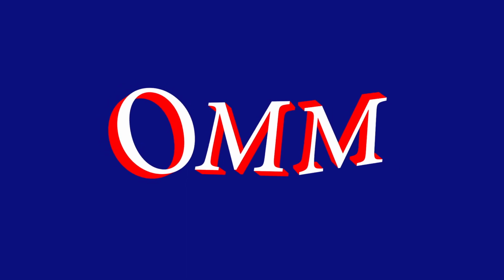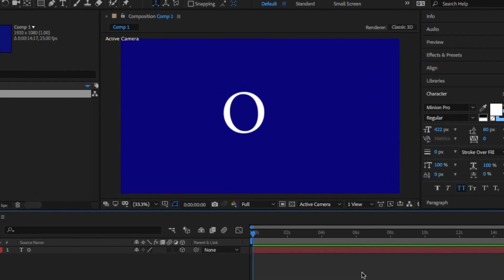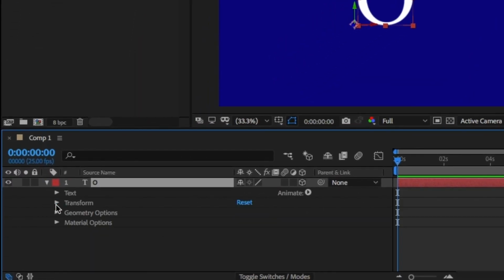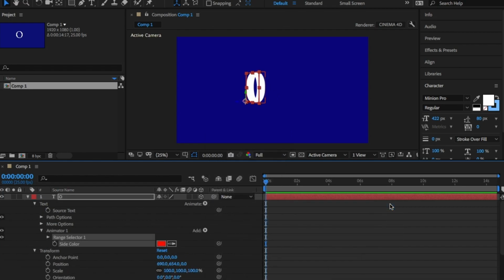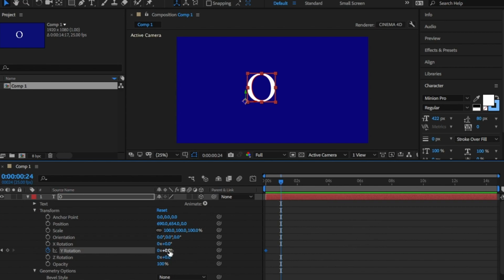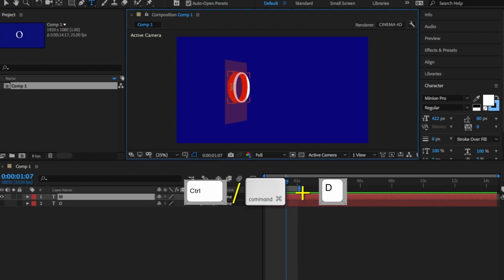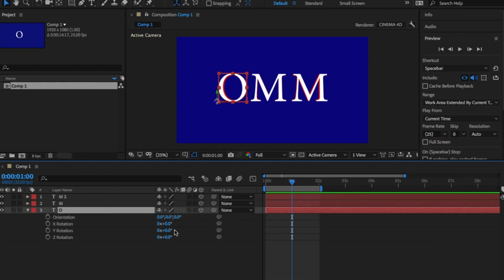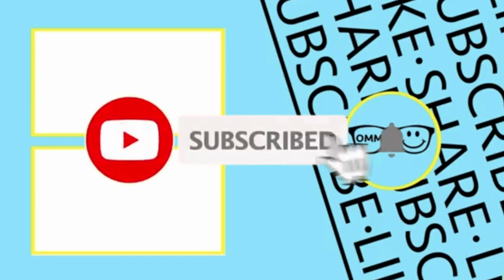3D Text in 30 seconds (After Effects)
Turn any text 3D in a matter of seconds in After Effects.

✅ OUR EQUIPMENT

► Canon 70D